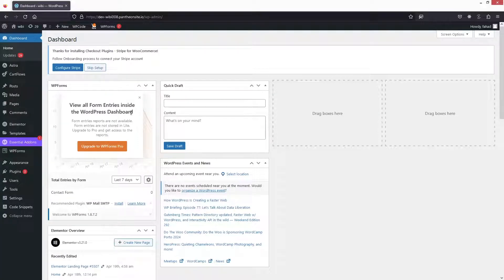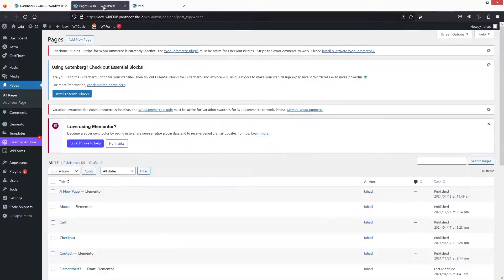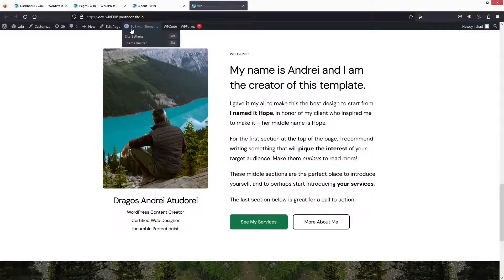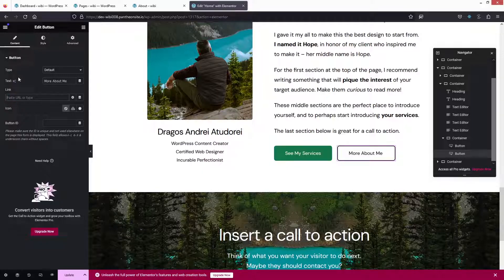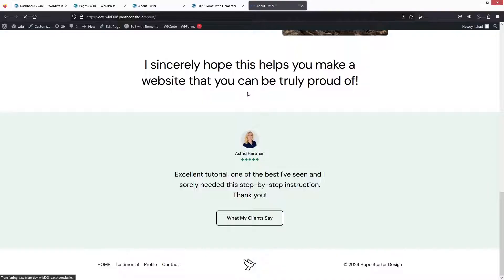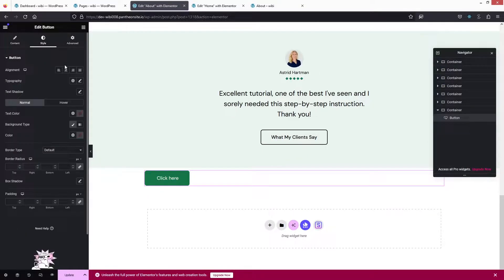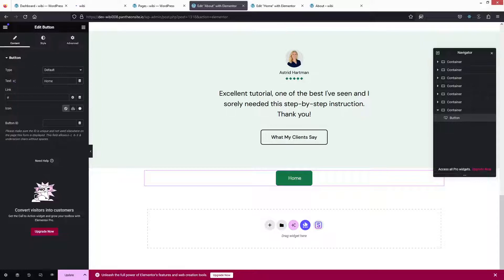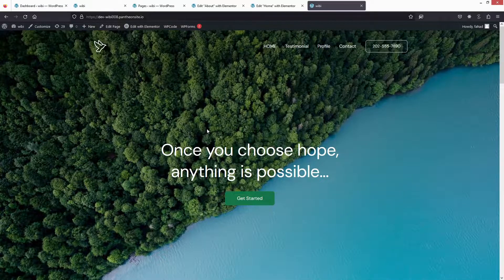How To Link Button To Another Page In WordPress Elementor (easy tutorial)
In this video I will show you how to link button to another page in WordPress Elementor.

Do you want to learn how to link button to another page in Elementor? Yes? Perfect! Then you've come to the right Elementor tutorial.

I will show you how to link button to page in WordPress and how to link button to another page in WordPress.

This is a step by step WordPress tutorial on how to link button to page Elementor and how to link button to another page in Elementor WordPress.